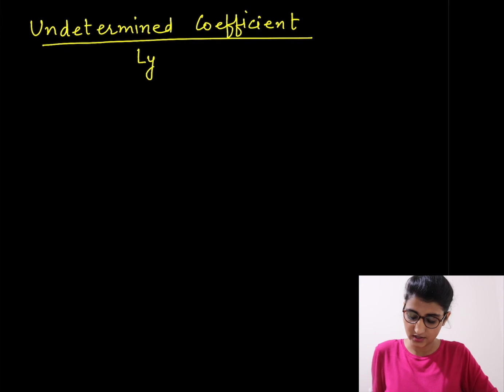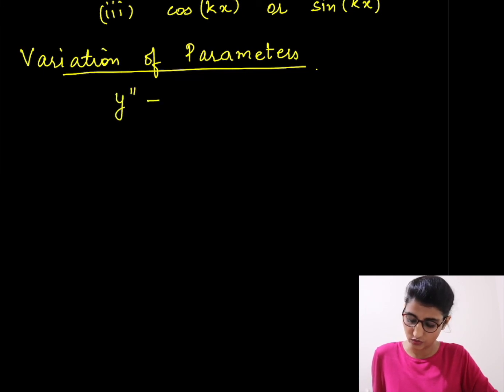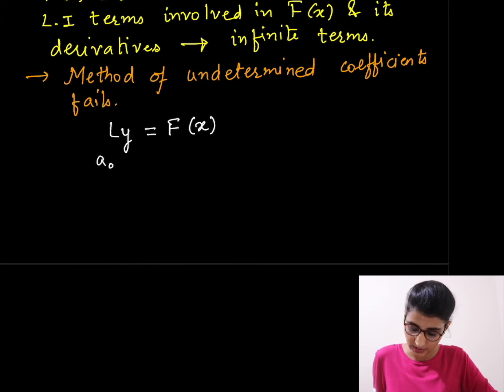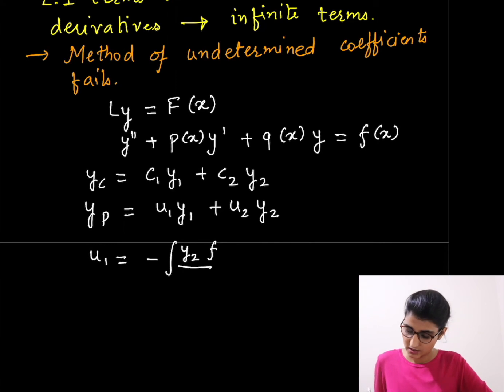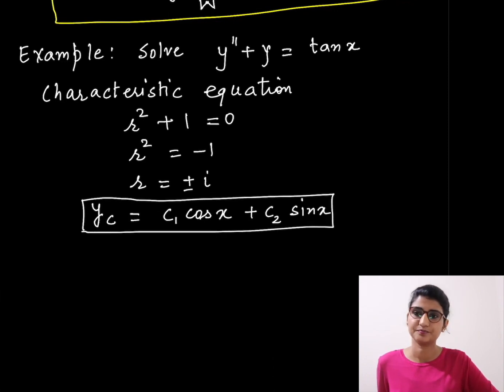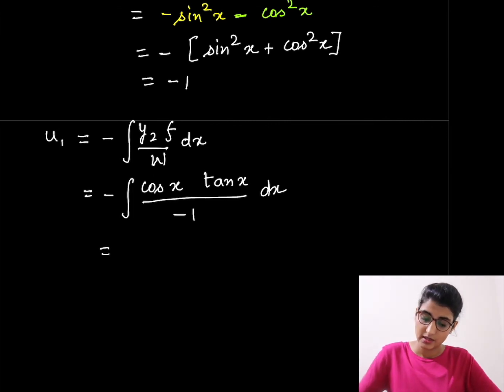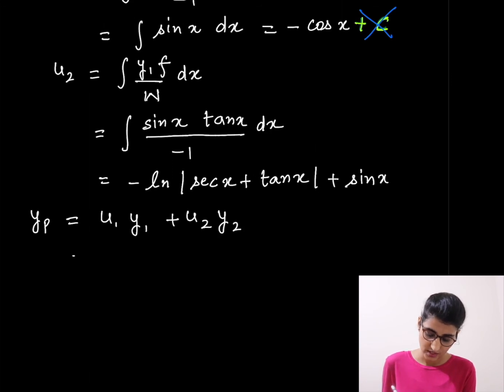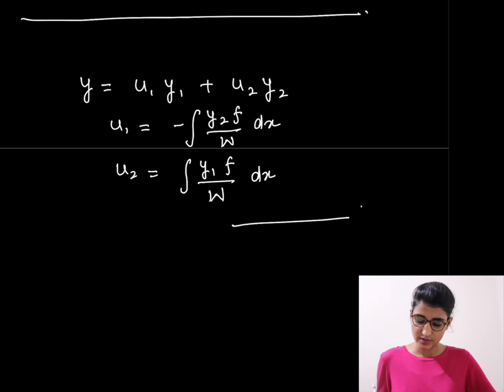Video 18: Variation of Parameters